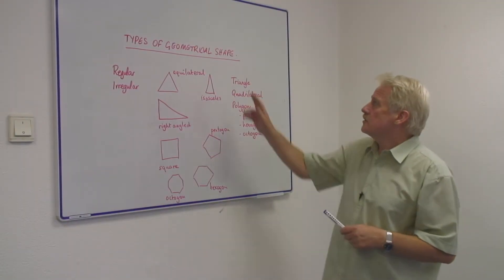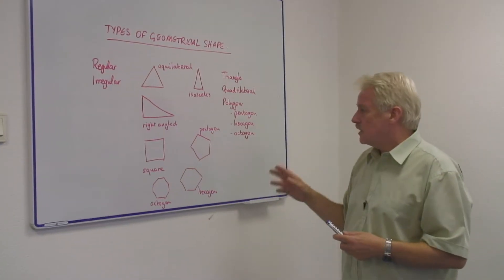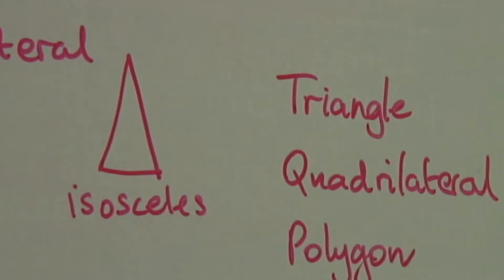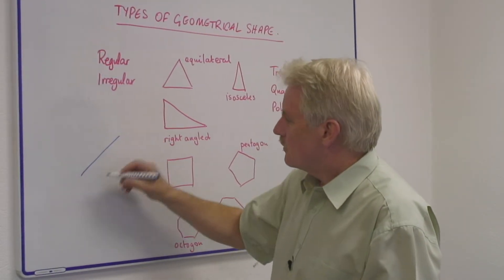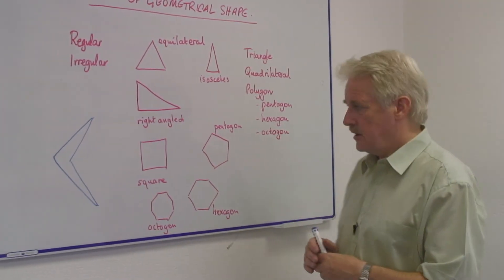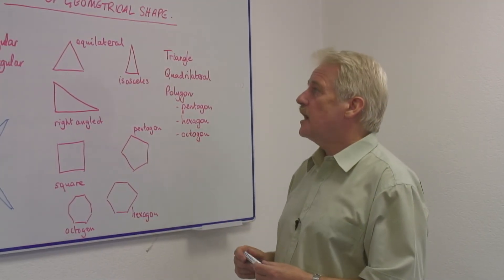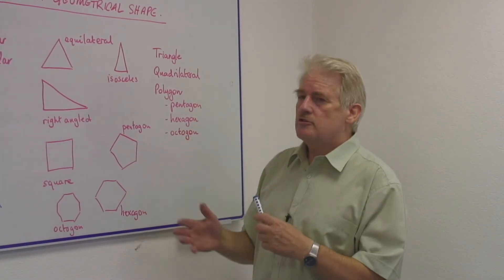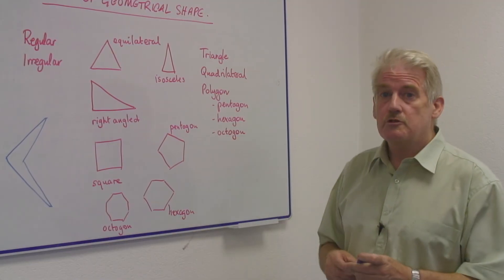Understanding Math : Types of Geometric Shapes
One of the most basic geometric shapes is the triangle, of which there are three major types. Understand the types of geometric shapes with tips from a mathematics teacher in this free video on math skills and education.